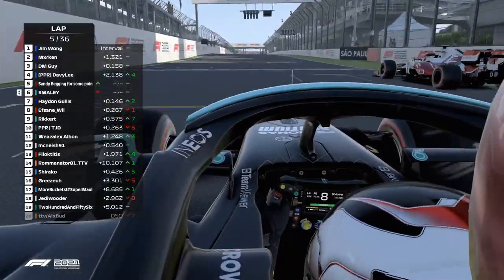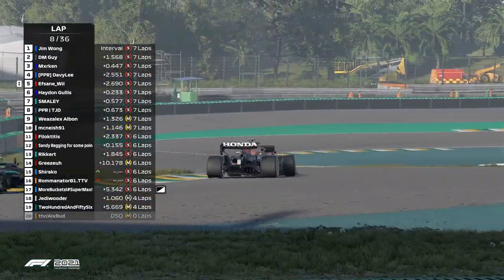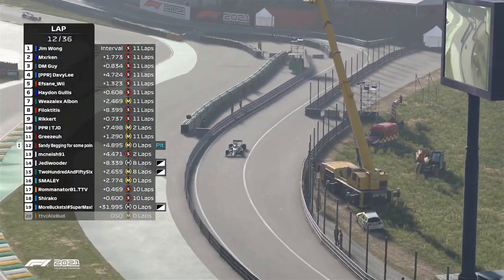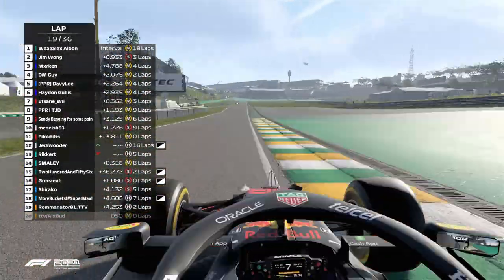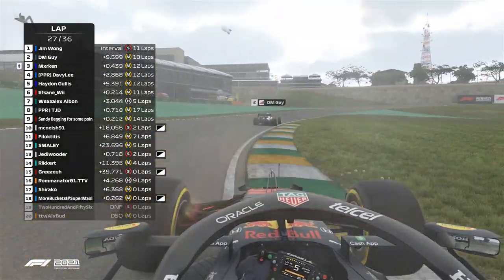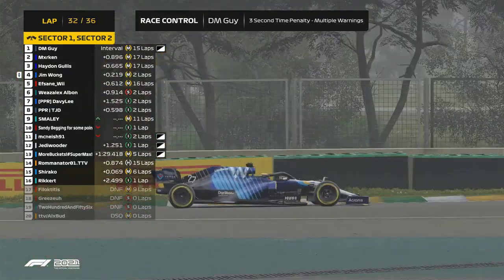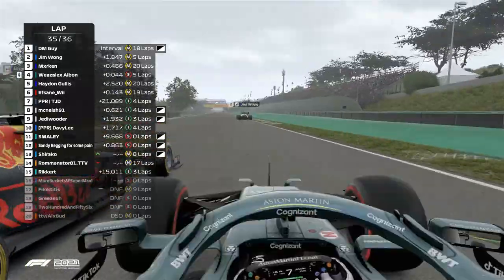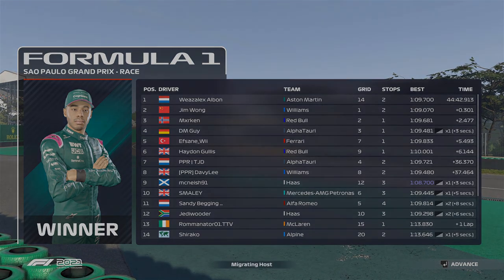PPR Esports | F1 PC Tier 3 | Round 12 Brazil -- TITLE DECIDER -- Race Highlights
Commentators: Marc Janik & FRASHZEER